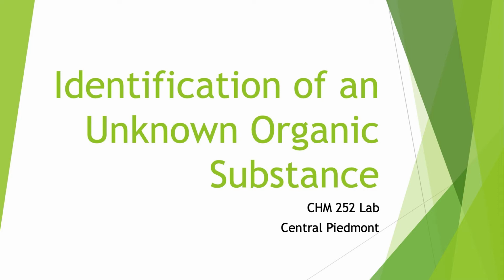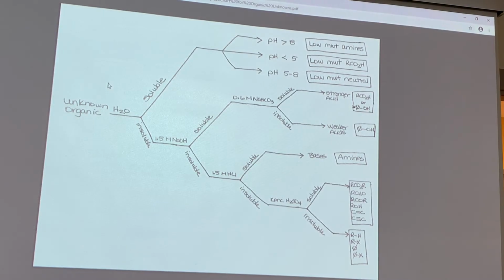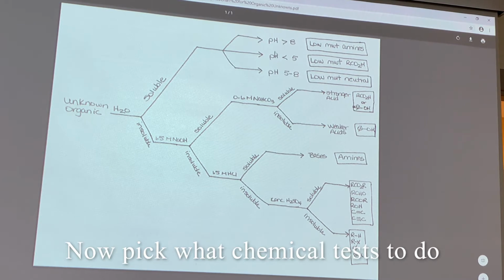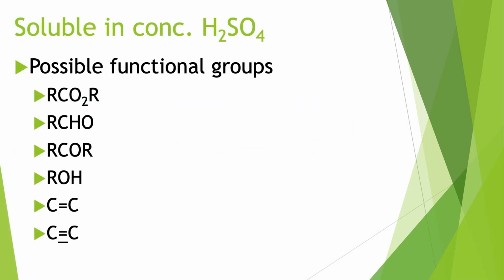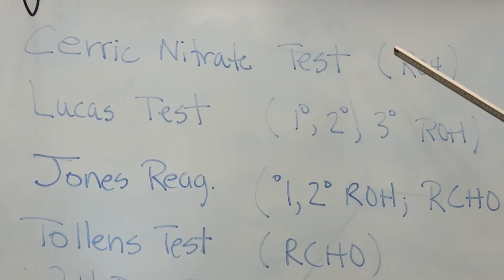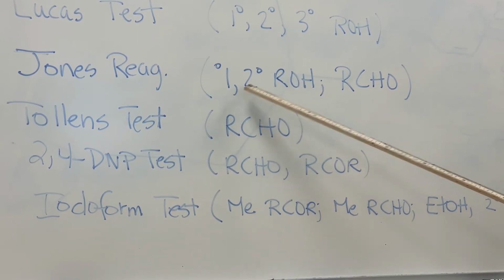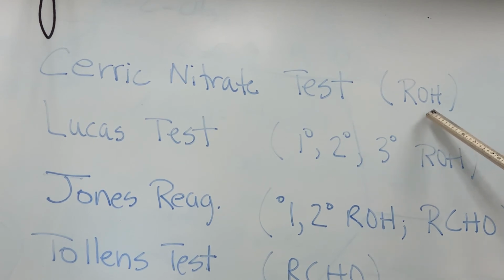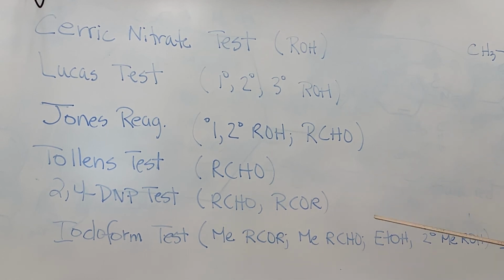Introduction to the Identification of an Unknown Organic Substance Lab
This video corresponds to the CHM 252 lab Identification of an Unknown Organic Substance.  This video serves as an introduction to what students will do in this lab.  Students should watch this video and pay attention to how the chemical testing and solubility testing will be done in order for the student to identifiy the assigned unknowns.  It is importatnt for students to watch this video as it also gives the directions and expectations of the lab.  Solubility testing and chemical testing will be shown in subsequent videos.